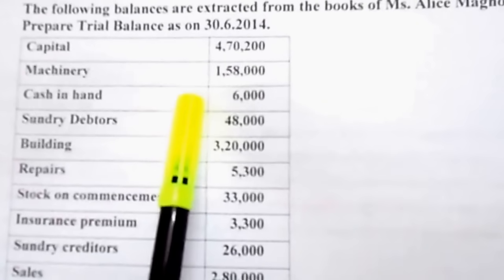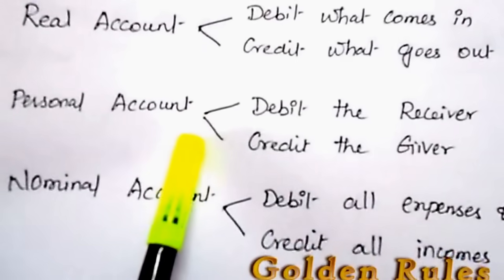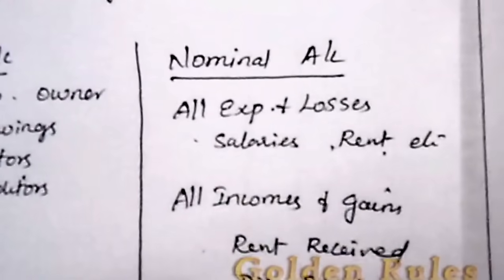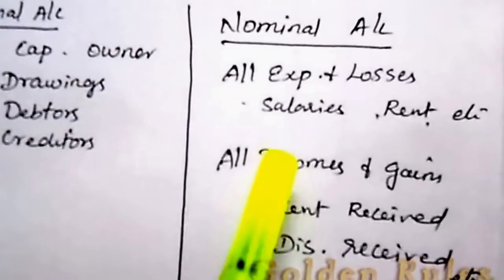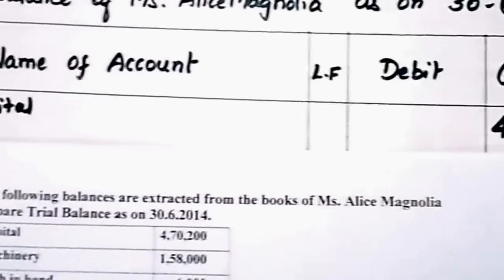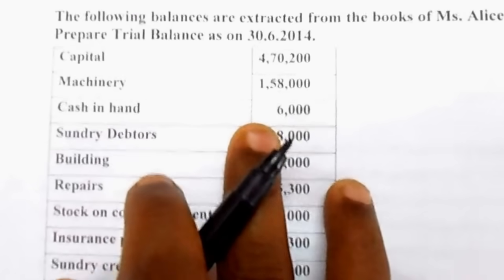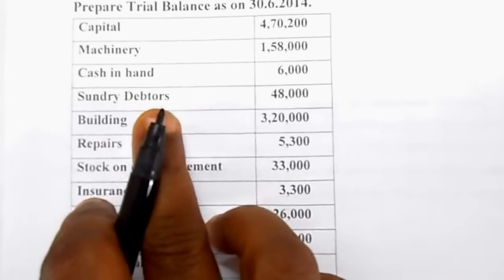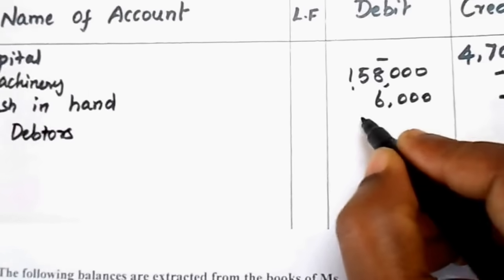Trial balance in accounting with 27 Transactions [Solved problem] :- by kauserwise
Trial balance in accounting (with 3 GOLDEN RULES) simple tutorial and easy to understand, In this video we discussed, what is real account, nominal account, personal account, credit... in simple manner, hope this will help you to understand the trial balance easily.

Follow Us On:
👇List of Subjects and it's Play List👇

►Financial Management
►Financial Accounting
►Corporate Accounting
►Cost and Management Accounting
►Operations Research
►Statistics

Thanks
kauserwise®